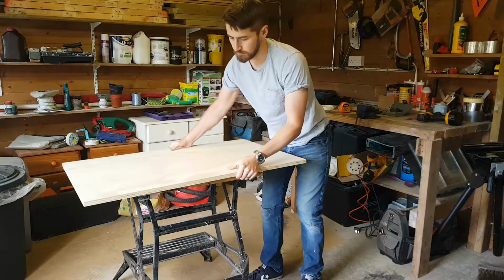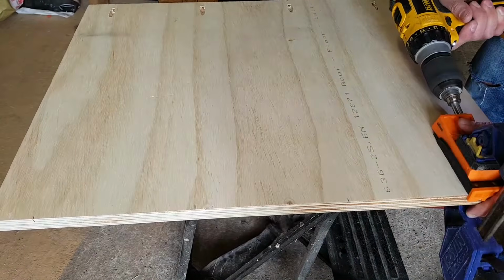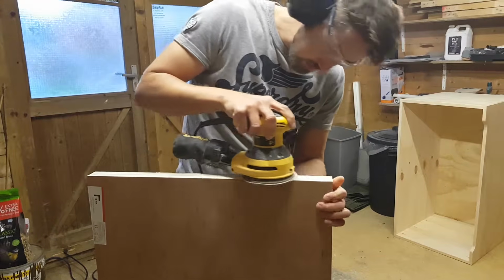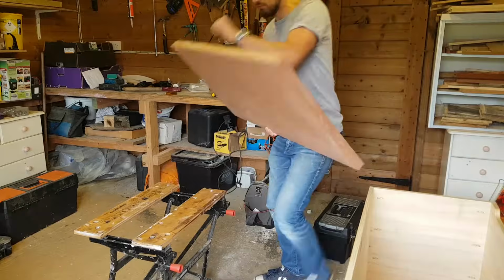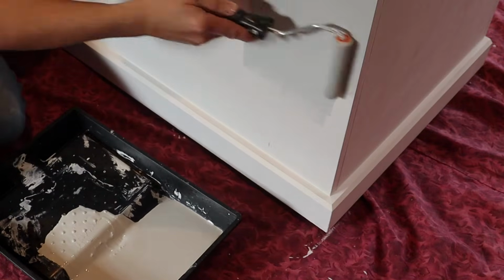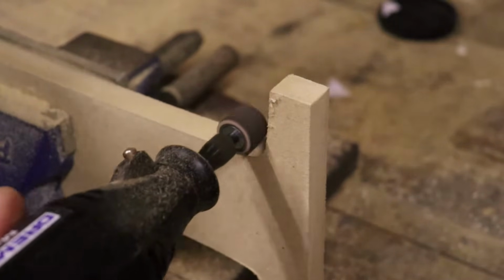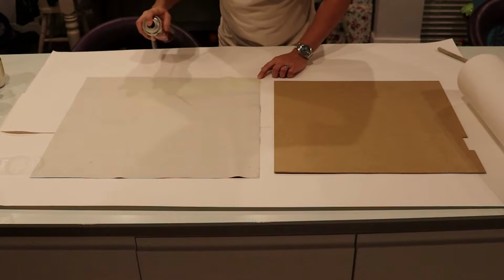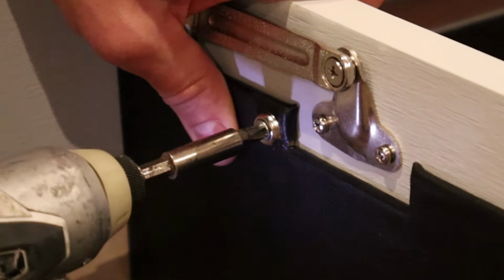Is This The Biggest Toybox You've Ever Seen? || Making A High End Toy Box Out Of Plywood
In this video I show how I make a high end toy box out of relatively cheap materials. I hope you enjoy it!

TOOLS AND MATERIALS* - UK LINKS
White Primer & Undercoat
Lid sanding sealer
Lid finish
Soft close hinge set
Screw cups

Table saw
Orbital Sander
Pocket hole jig
35mm Hinge cutting bit